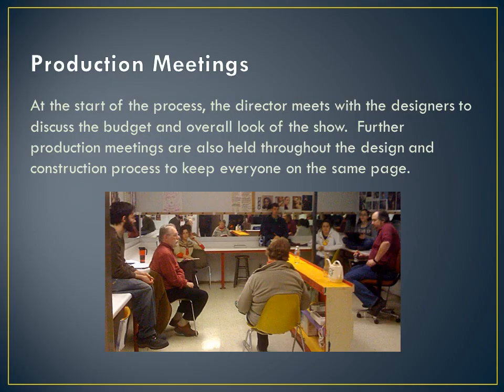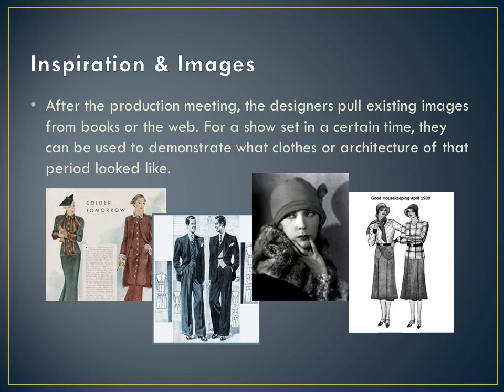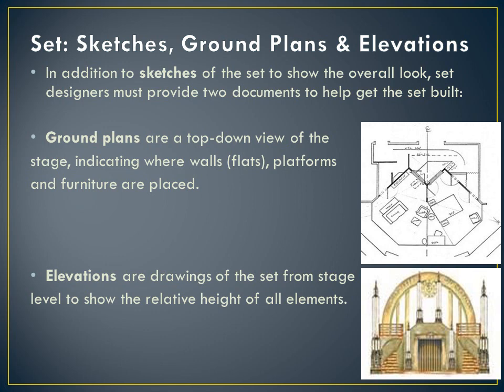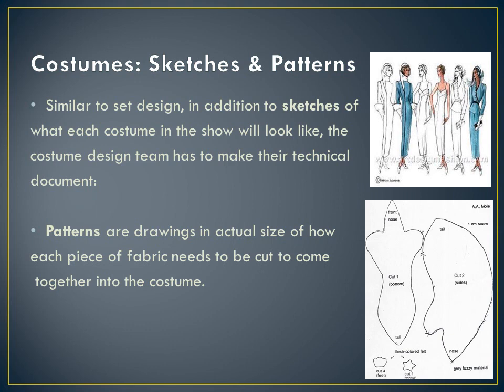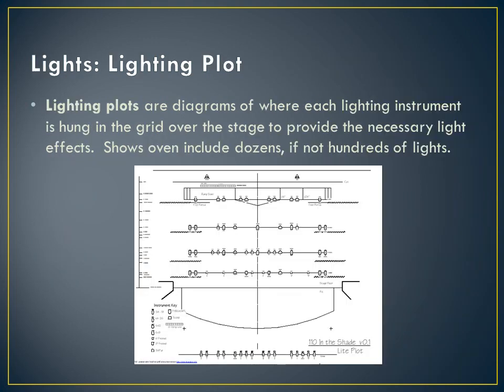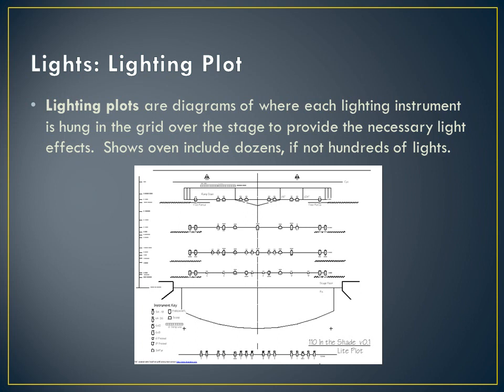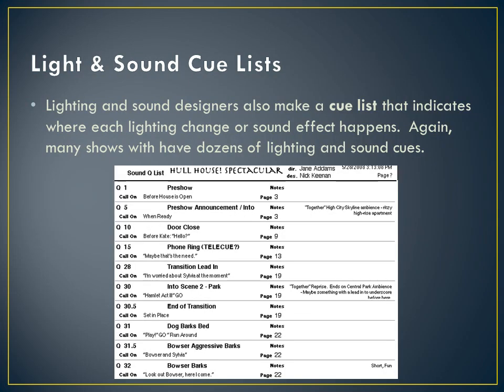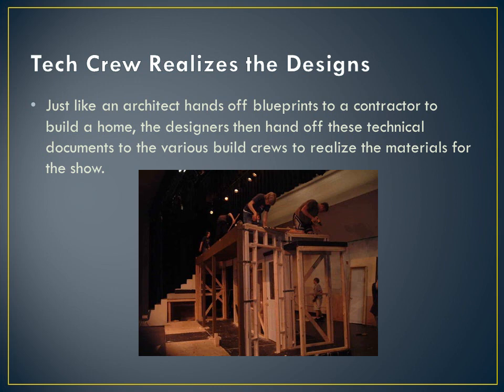The Design Process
RTHS Drama 2012